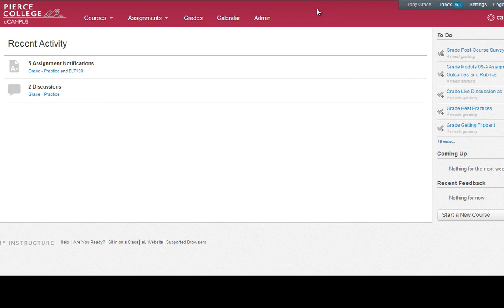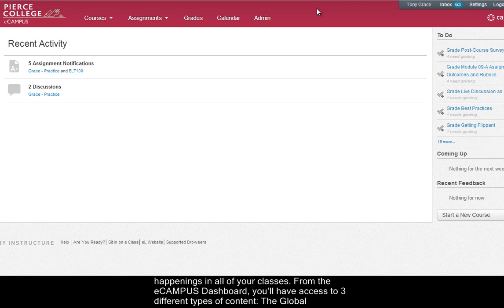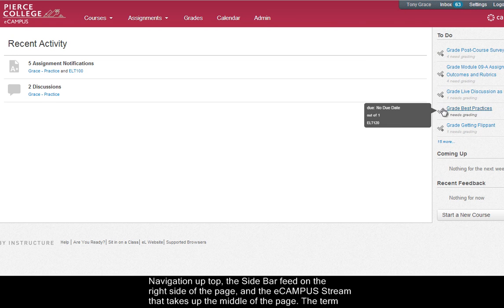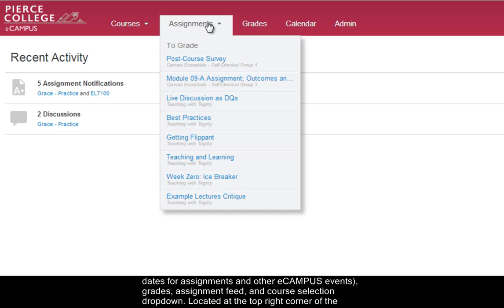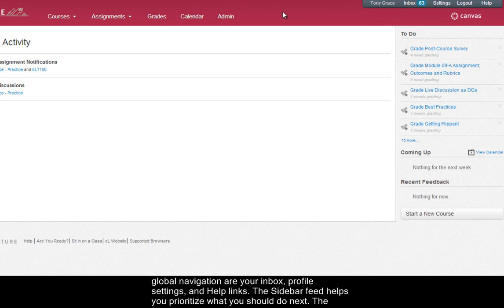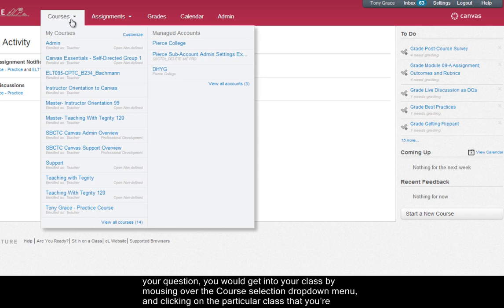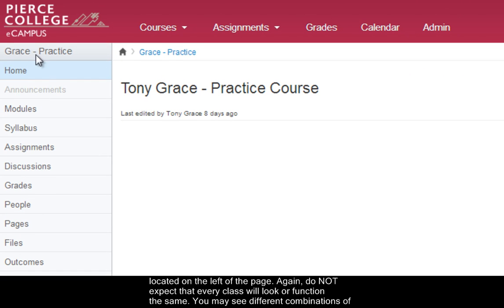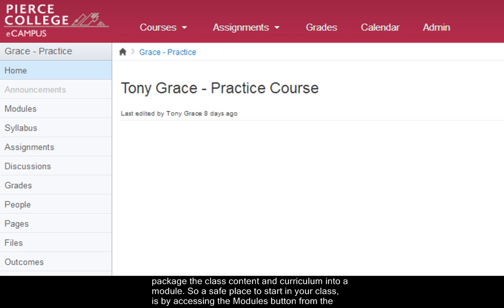How Do I Get Into And Around My Class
Brief tutorial on how to access and navigate your eCAMPUS class.